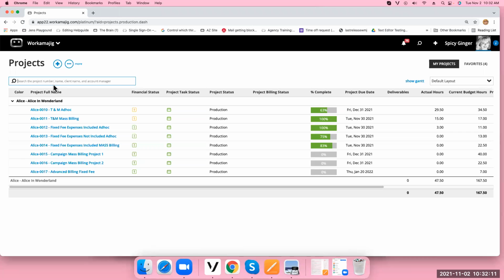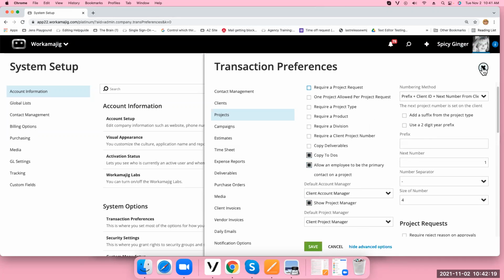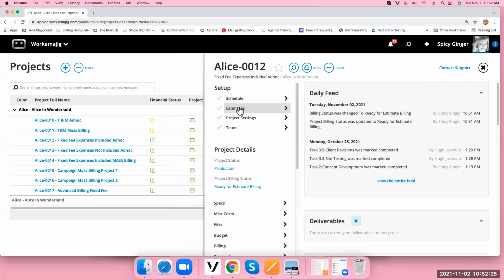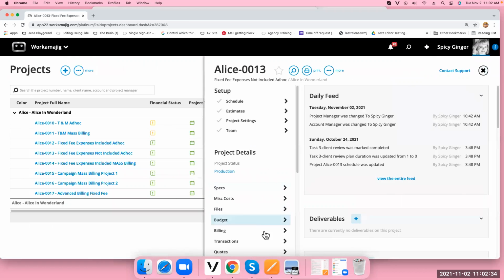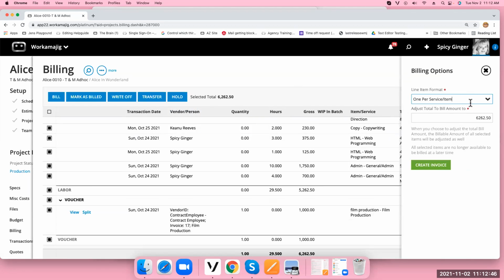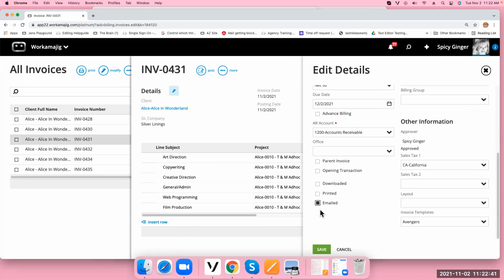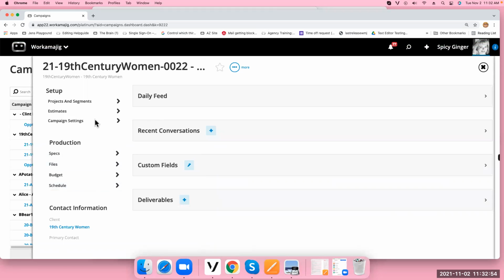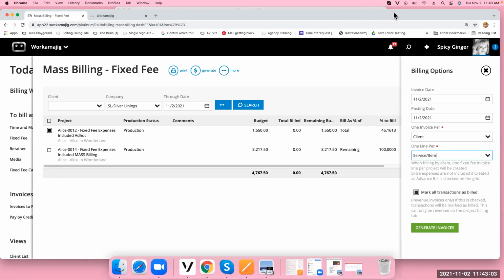Billing 101 | Workamajig